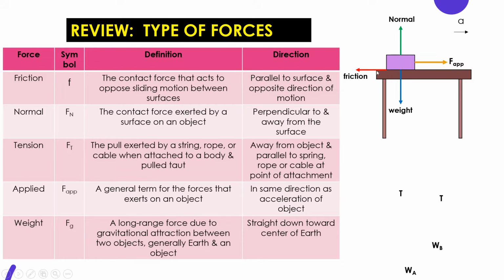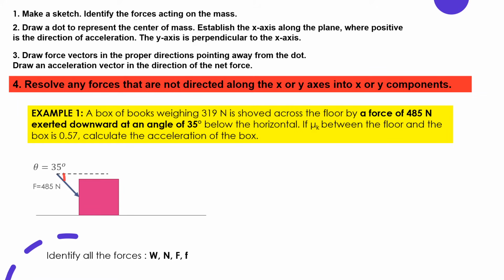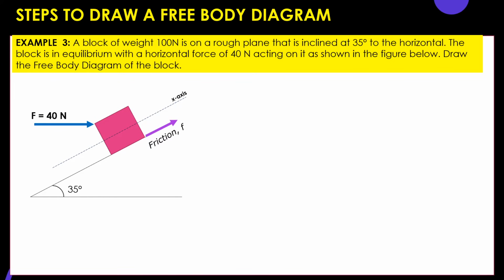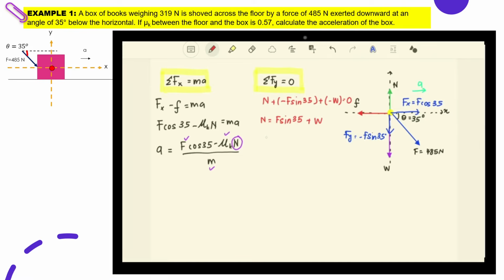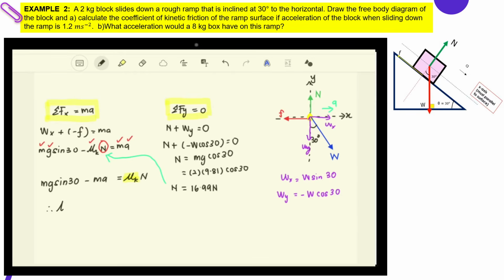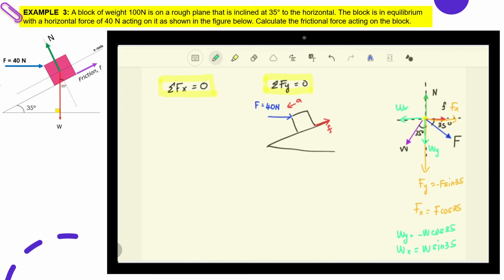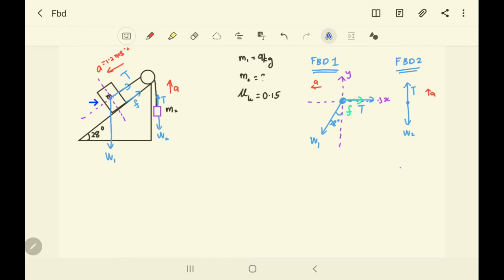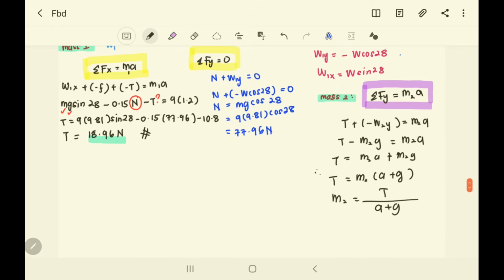CHAPTER 4 | FORCES & FREE BODY DIAGRAM, MATRICULATION PHYSICS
Form Chapter 4: Matriculation Physics Syllabus Semester 1, 2020/2021.

❗❗❗❗CORRECTION SPOTTED at 34:12 .Thank you to eisha 😉

 @Nurul Eisha  thank you eisha. example 2, part (b)  m=8kg.
Wy = mgcos30... so N=67.97N.
final answer a= 1.17 ms-2 🥳

AKADEMI REVISION bertujuan untuk memberikan peluang kepada pelajar untuk mengulangkaji pelajaran dirumah secara online.

Teruskan sokongan anda agar lebih banyak topik yang akan di muat naik disini untuk dibincangkan. Thank you so much all!